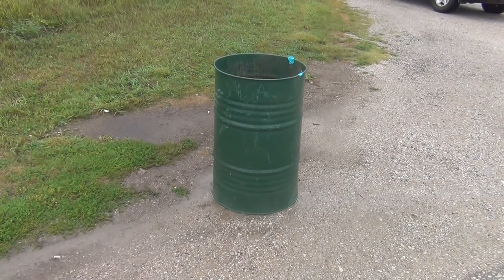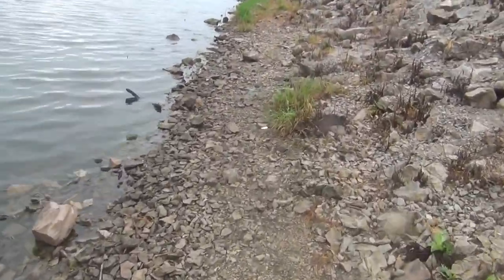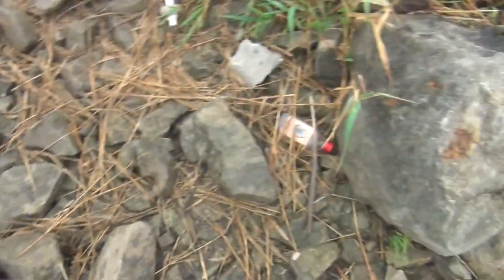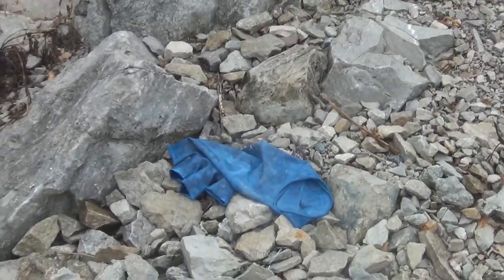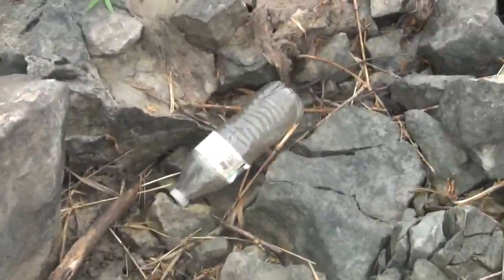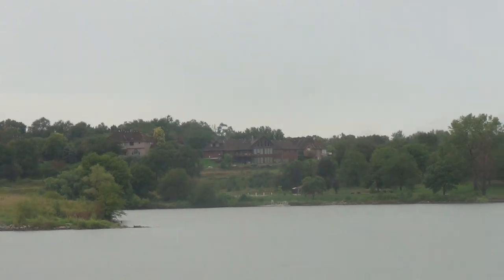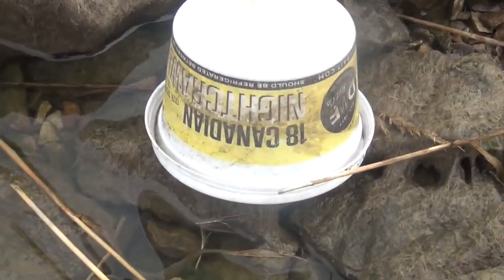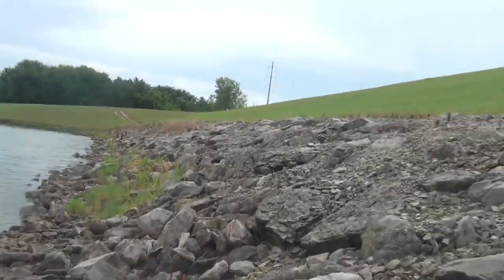Fishing For Chicken Liver Containers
Please don't litter! It makes us all look bad